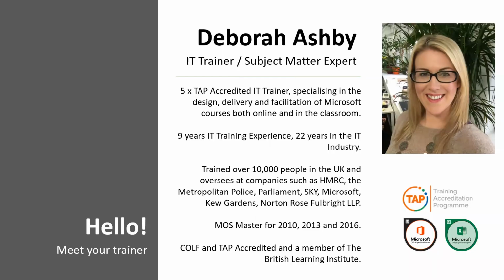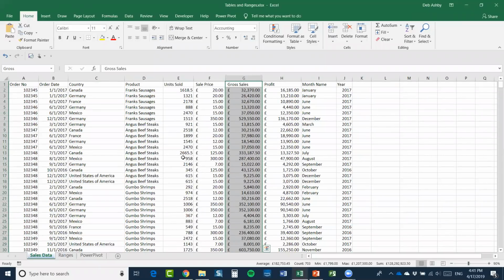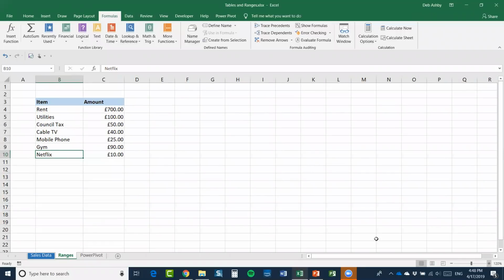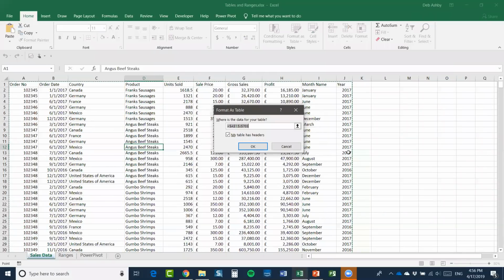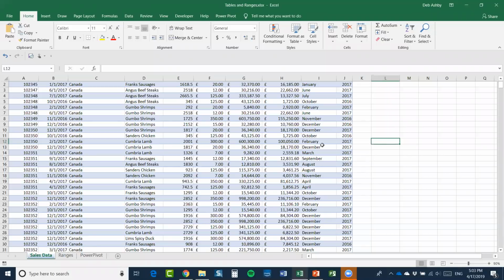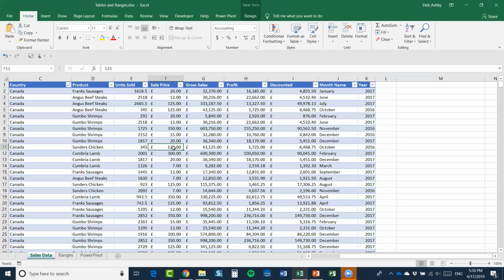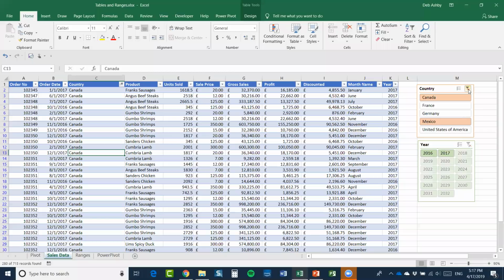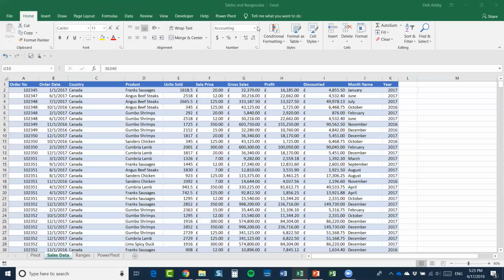Using Tables and Ranges in Excel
For our '100 Most-Useful Excel Tips', click below. Tables are the most underrated feature of Excel.

This unassuming feature sits quietly in the background but when used correctly, can increase your efficiency dramatically when updating data, compiling formulas, creating PivotTables and PivotCharts.

In this webinar we will explore the use of tables and named ranges and look at some practical examples of how to use them best.

Want our 100 Definitive Most-Useful Excel Tips for FREE? You can get them here: